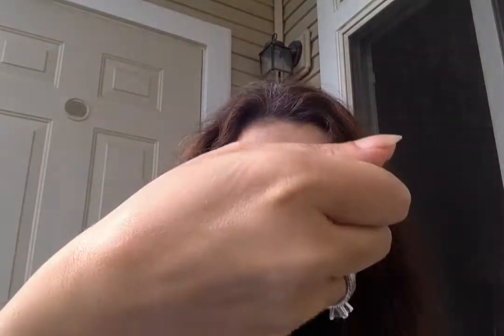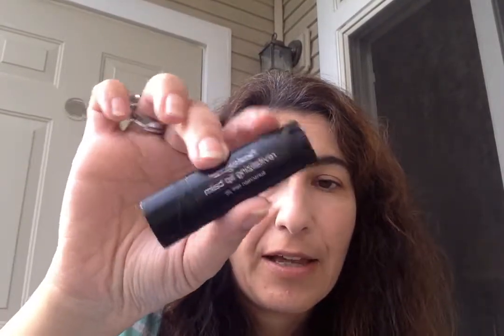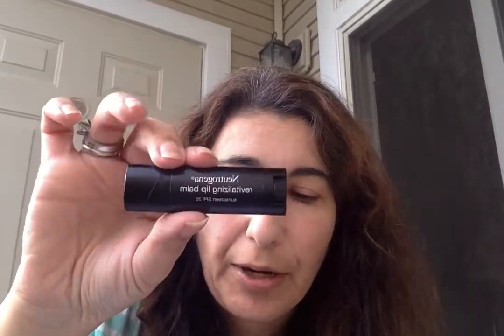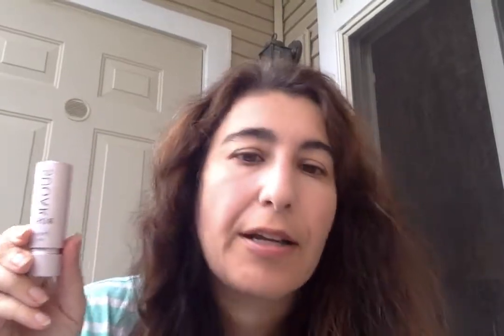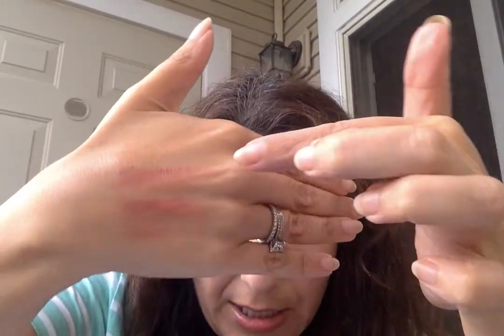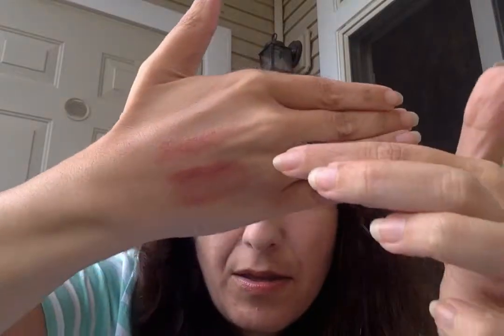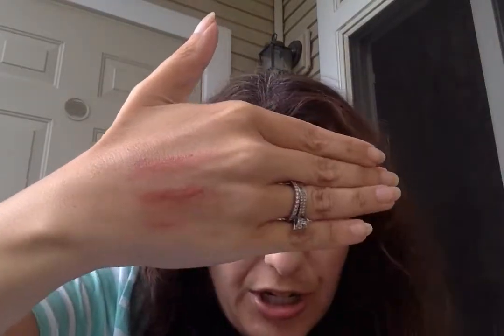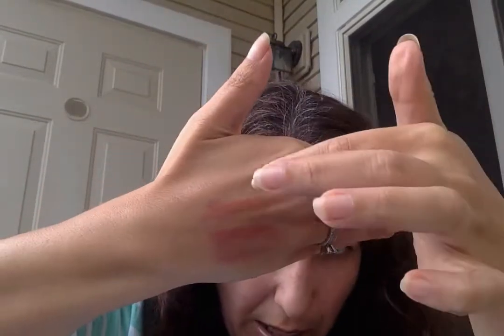Review of Lip Balms with Sunscreen -Sun Bum Lip Balm, Neutrogena Lip Balm, Fresh Sugar Lip Treatment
Review of the most popular lip balms with sunscreen:
Sun Bum Sunscreen Lip Balm SPF 30 Pomegranate $3.99
Neutrogena Revitalizing Lip Balm SPF 20 Sunny Berry $10.29
Fresh Sugar Lip Treatment Sunscreen SPF 15 Rose $24.00